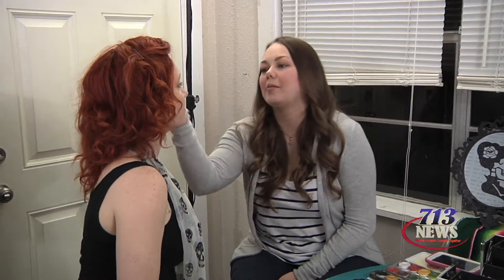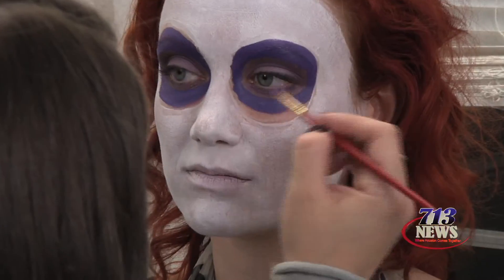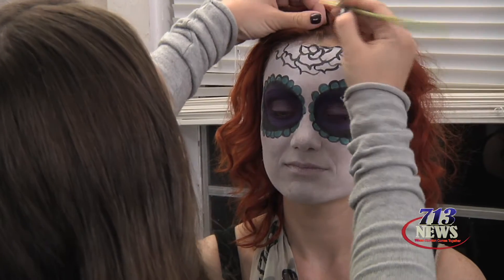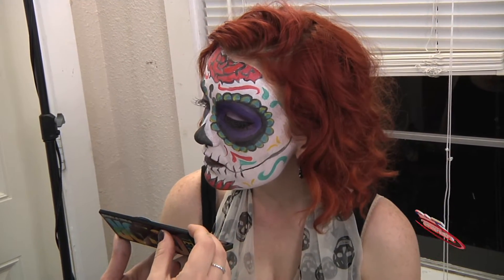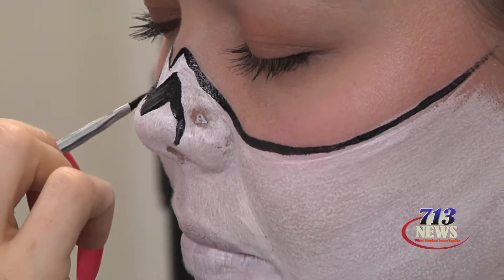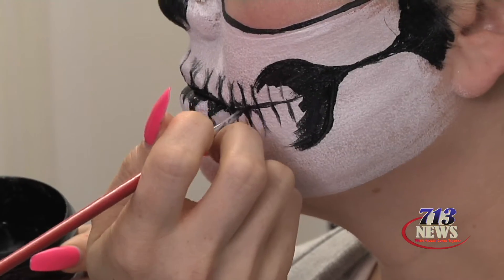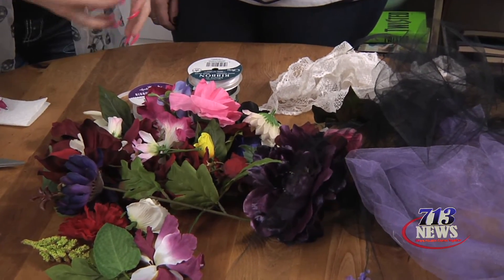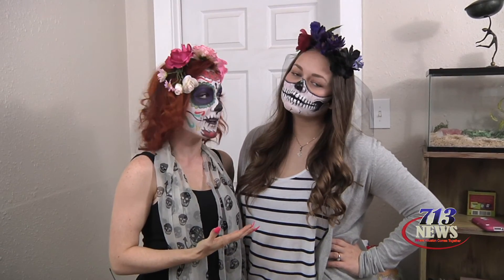DIY -- Day of the Dead Makeup For Halloween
Day of the Dead makeup is becoming a popular trend for Halloween.  Makeup Artists Ali Lanning and Lady Cocchia apply their own creation on each other and show you how easy it is to do it yourself.